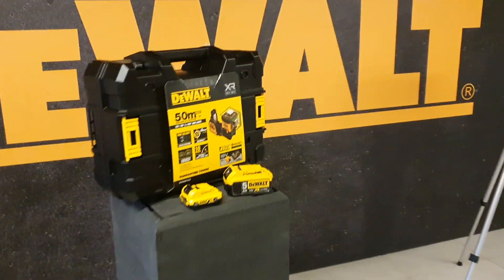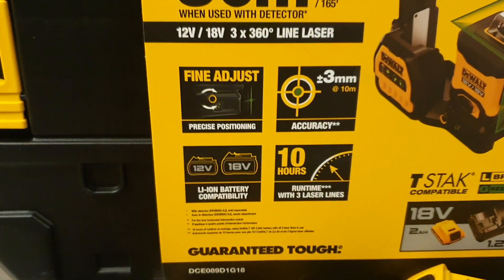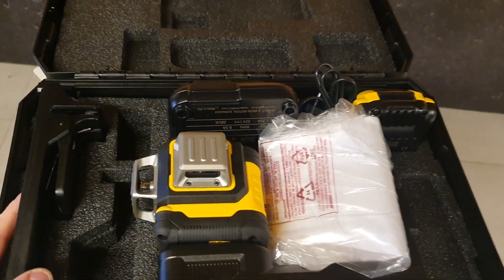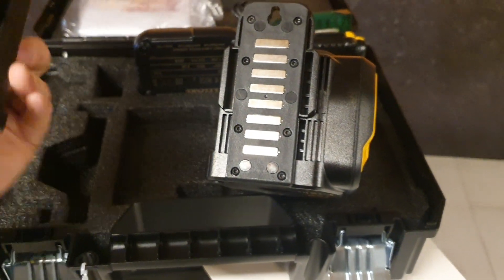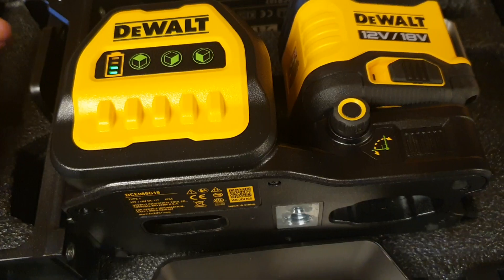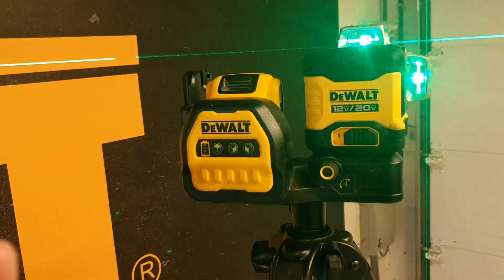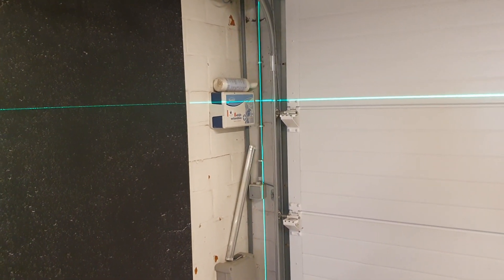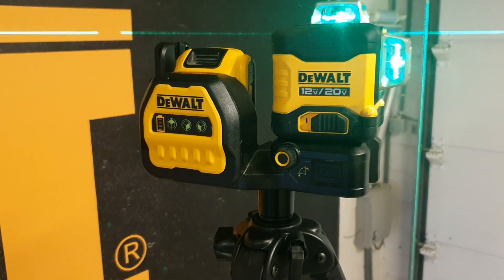3x360 Dewalt laser DCE089D1G18-QW 18v/12v laser IP54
de eerste 18v lijn laser in de markt.